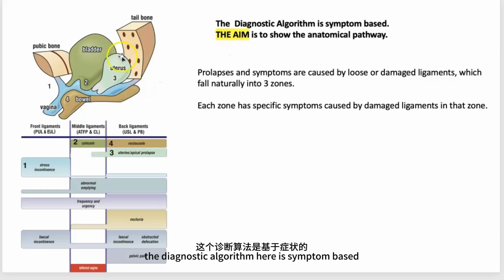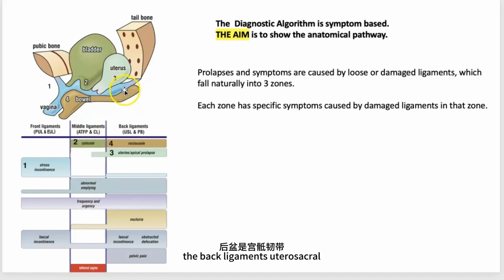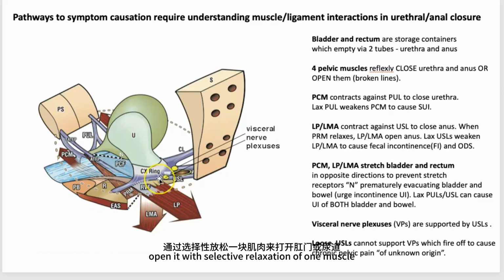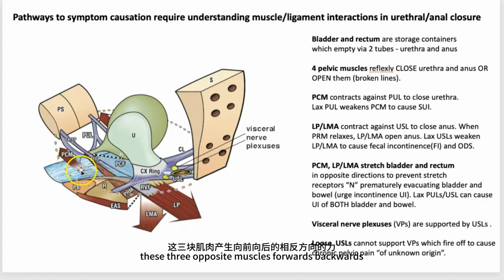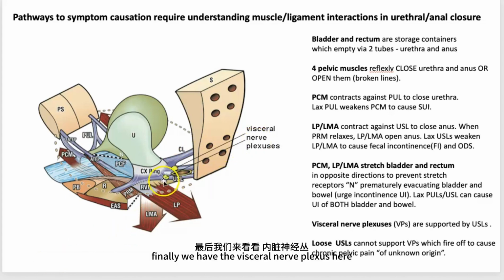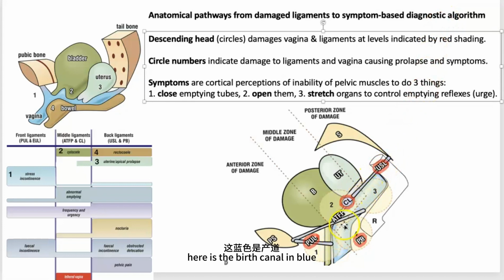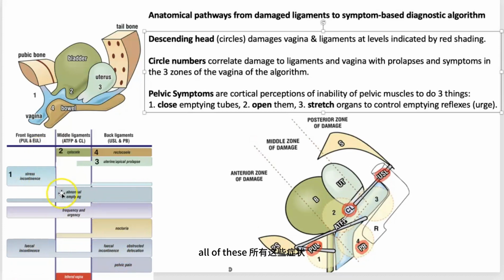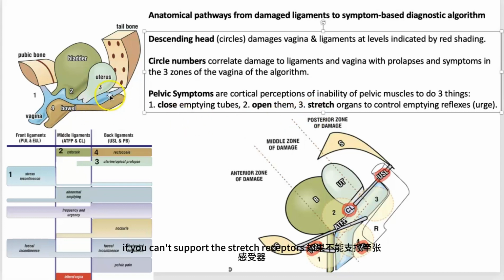Dr. Petros Integral Theroy Diagnostic Algorithm is Symptom Based | Petros 盆底整体论| 基于症状的诊断图示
盆底整体论的诊断图示是Petros整体论的临床使用的高效工具，是基于症状的图示凝练，改视频为我们了解盆底疾病动态解剖的实质，帮助我们学习盆底功能障碍性疾病，脱垂和系列症状的原因是相关韧带的松弛或损伤所致。

我的学习小结：
1. 尿便的控制，软件系统就是神经调控，由中枢层面和骶丛层面控制并相互独立。
2.神经控制的感受器（充胀或急迫感）在膀胱基底部和直肠肠壁，图1上看到的2个N
3.肌肉筋膜韧带系统，这属于硬件系统，需要在生物力学上达到动态平衡，以保持器官位置和通过张力感受器（膀胱底部和直肠内）激发冲动与神经系统联动完成控制。
4.动态力学四组肌肉形成三个方向的力，由肌肉韧带和筋膜及盆筋膜腱弓等共同完成，其中肌肉和韧带的关系是相反的作用力。耻骨直肠肌直接附着于耻骨，向前拉，主要控制排便；耻骨尾骨肌向前拉，主要控制排尿，提肌板向后拉，肛门联合纵肌与肛门外括约肌向下拉；5. 核心韧带四组：耻骨尿道韧带-对抗向前的力，向后；宫骶韧带，对抗向前向下的力，向上向后；主韧带，在宫颈处向两侧，会阴体（会阴深横肌为主）附着在两侧耻骨支的下1/3处，是力的支点。
6. 韧带如同蒙古包的梁和柱子，筋膜和肌肉如同屋顶和房间，韧带的强度高于肌肉，所以整体论的手术修复思路就是判定薄弱的韧带即力的不平衡点，纲举目张的思路。